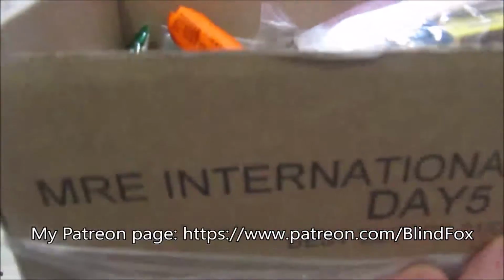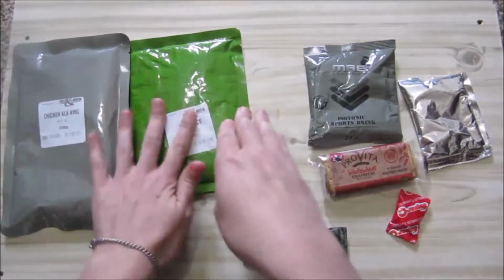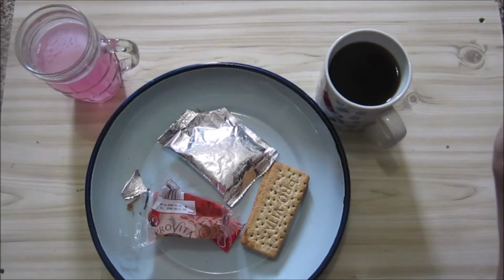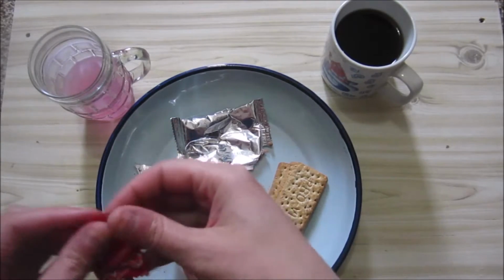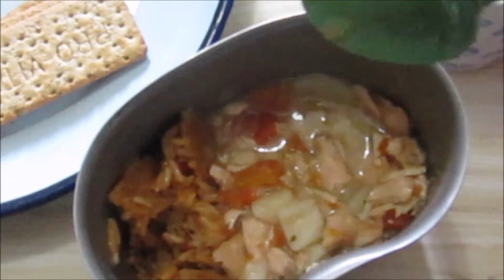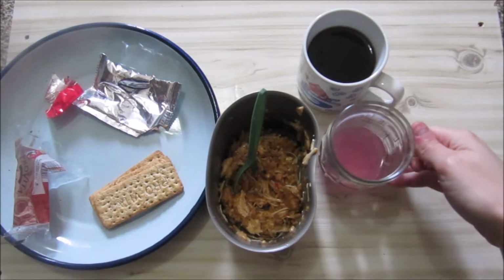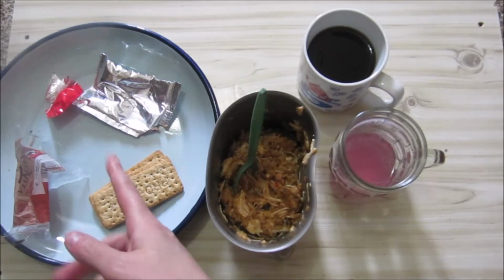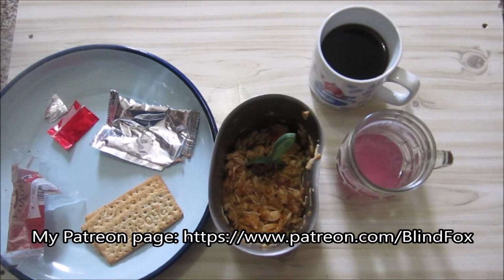SA Ration Review: 24H MRE International 2022 Special Packed Day 5: Lunch Part 3 of 4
This is the MRE International 24H 2022 Ration Packs. I think it is a special packing for this reseller.